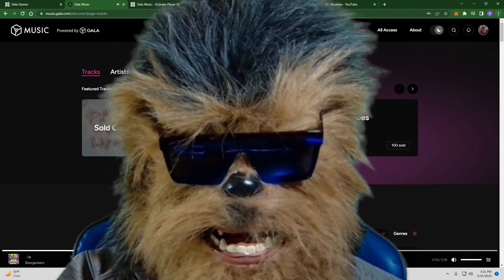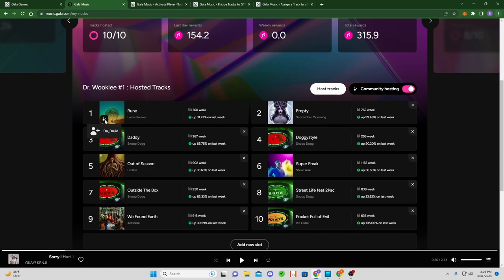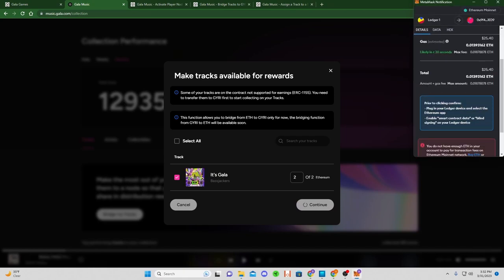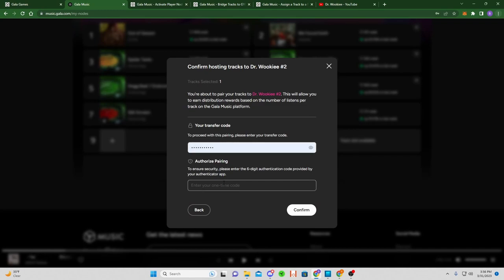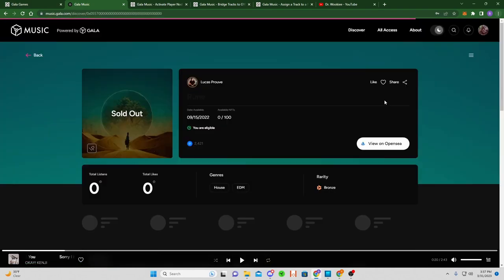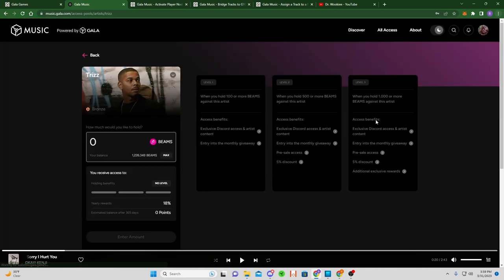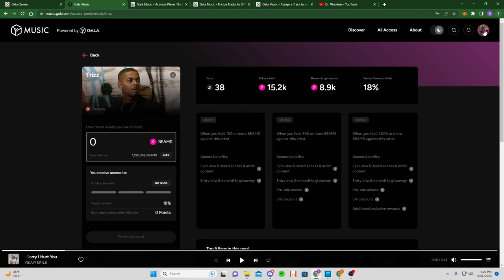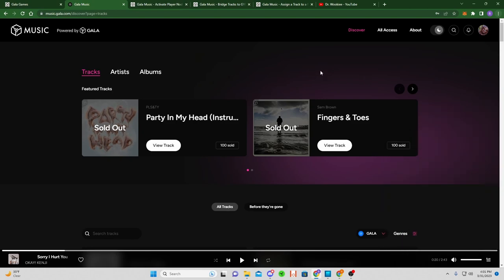How To // Active Your Gala Music Player Node // Pair Tracks // Bridge to Gyri // Listen to Earn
I go through an overview of the site and functionality.  How to get your player nodes rolling as well as pairing your music tracks or hosting others.

Crypto Tipping: (Please comment if you do so I can say thank you!)
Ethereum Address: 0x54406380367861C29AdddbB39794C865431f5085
Gyri Address: client|6155218f1098181a7ee8d1fb